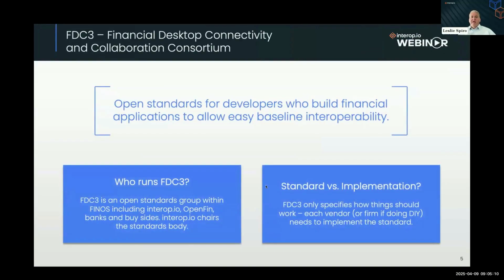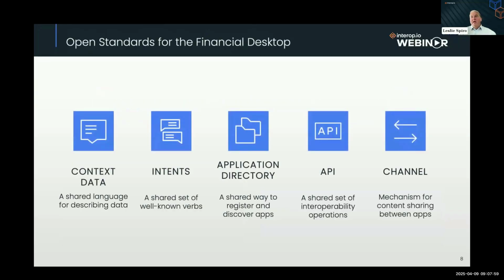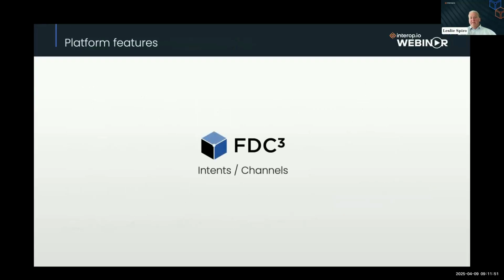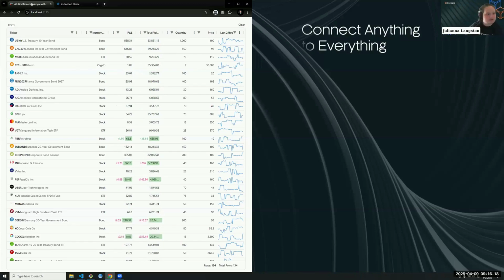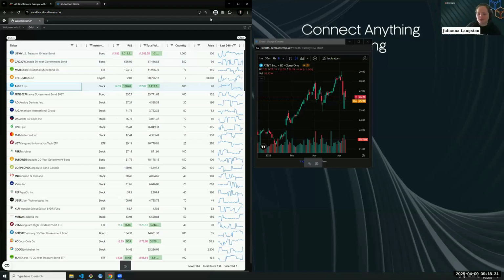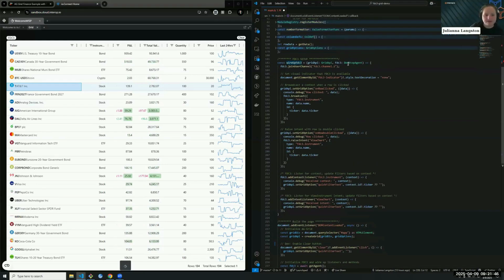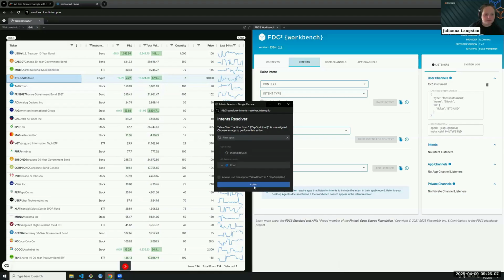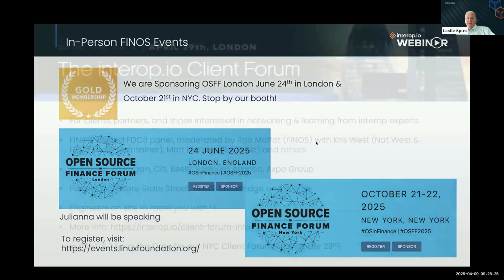WEBINAR: FDC3 for the Web in Action: Get Your App Ready for 2.2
🌐 FDC3 for Web Apps — What’s New & How to Implement in Minutes (Webinar)

Leslie Spiro (CEO, interop.io) and Juliana Langston dive into the latest FDC3 release and show—step-by-step—how web developers can add open-standard desktop interoperability to their existing browser-based apps with only a few lines of code. Watch Juliana’s live build in the io.Connect sandbox and learn why intents are the secret sauce for seamless, secure app-to-app communication.

🔑 Key takeaways

- FDC3 at a Glance: open standard unifying desktop & web connectivity
- Intents & Contexts: the building blocks for app interoperability
- Live Demo: integrating FDC3 into a sample web app in seconds
- Dev-Friendly APIs: minimal code, maximum impact
- Real-World Q&A: compatibility, deployment, and best-practice tips

0:00 Welcome & speakers
0:35 Why FDC3 matters in 2025
1:50 Overview of the new release
3:15 Intents explained
4:40 Live coding demo in io.Connect sandbox
9:05 Testing inter-app communication
11:30 Deployment considerations
12:45 Audience Q&A
15:30 Closing & next steps